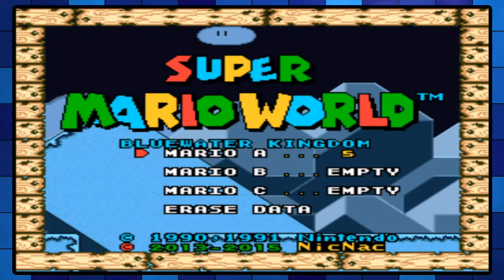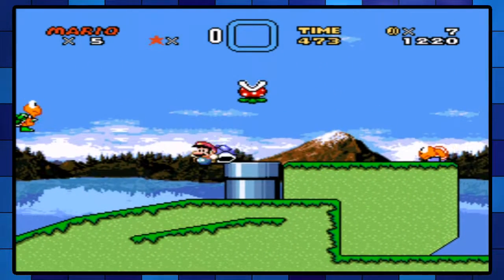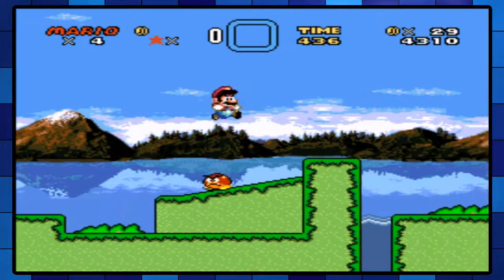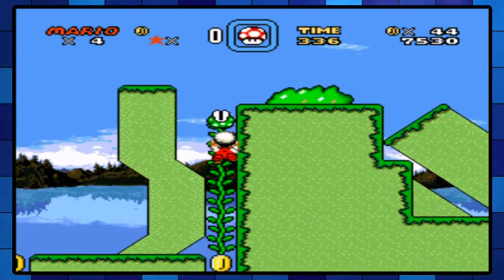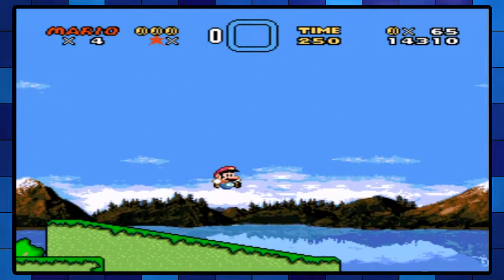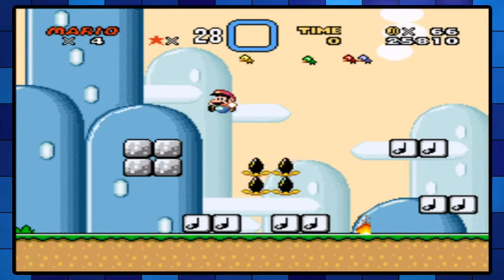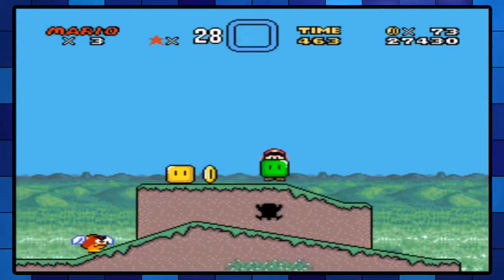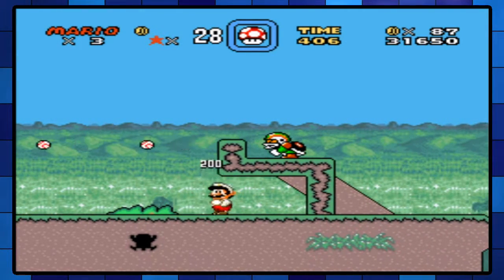Bluewater Kingdom (hack) - Episode 1: Now Listen Up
Here's a story, about a little guy who lived in the bluewater kingdom, and all day and all night and everything thing he knew was just blue, like him, inside and outside.

Enjoy!  I am taking hack requests,
Catalysticam